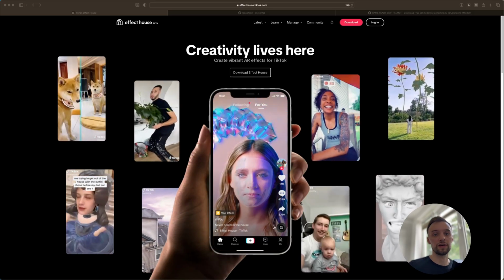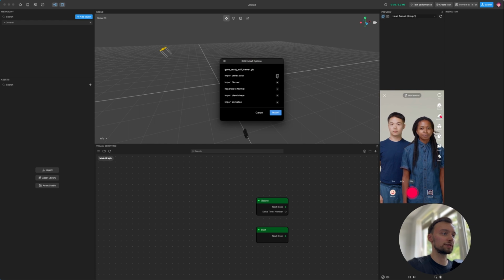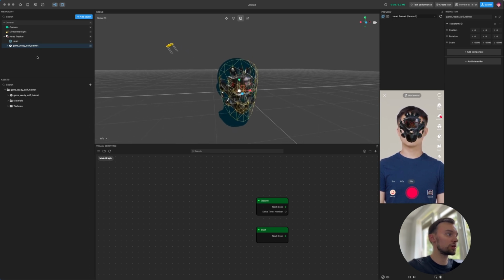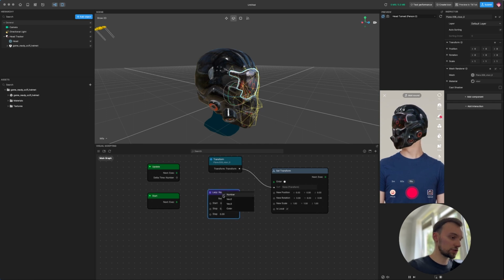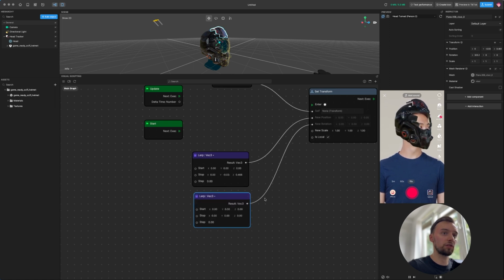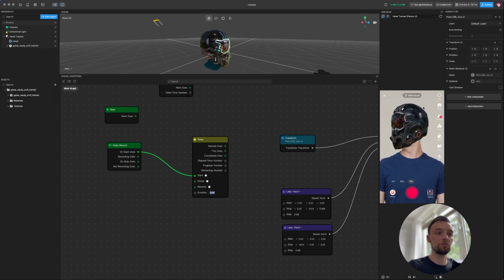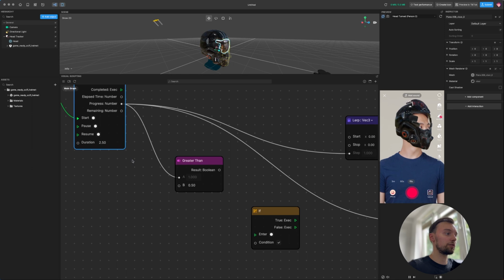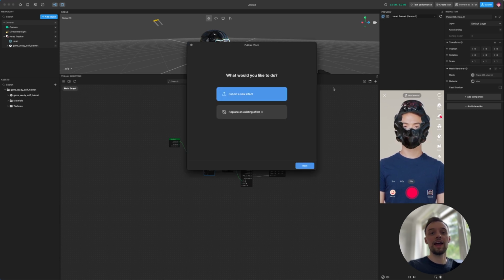Create an AR TikTok Face Filter (Effect house beginners tutorial)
In this video you will learn how to create a simple AR Filter using the Effect House App by TikTok.

I want to build the most exciting AR Experiences including Games, Movies and usefull Apps. My background is mainly in 2D / 3D Animation using Blender and After Effects, but I always loved the idea auf Augmented Reality. Furthemore I liked to code. So in late 2022 I decided to learn Unity and get deeper into AR Software Development. Let's see how far we can come :)

Note: Some of the images and graphics used are from FreePik. I own the rights / premium license to use those graphics.